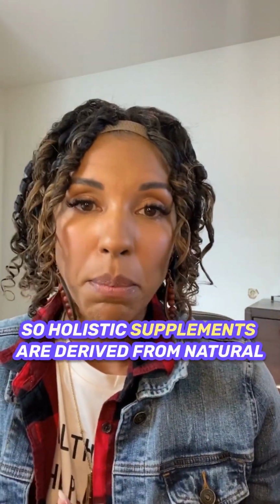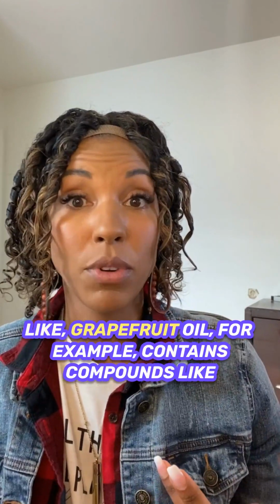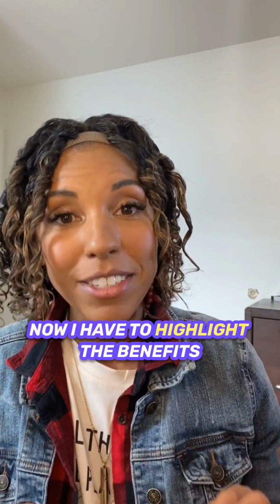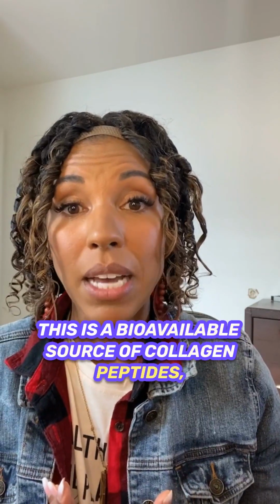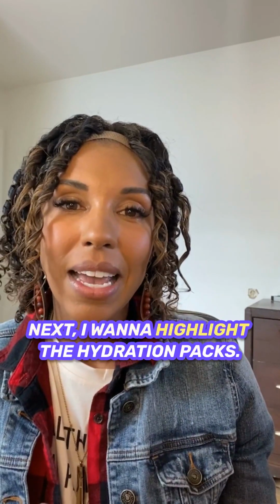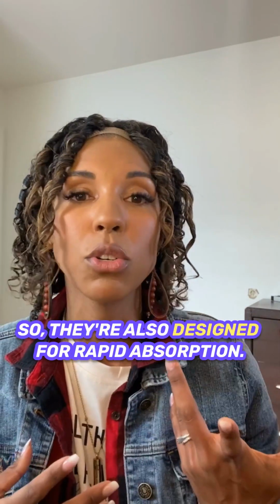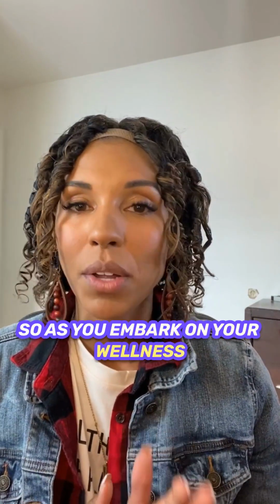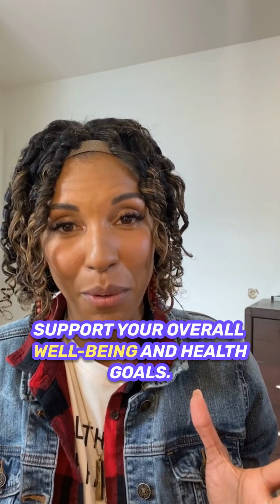Holistic Weight Loss Supplements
In this video we break down holistic weight loss supplements, what are holistic supplements, and what are the best supplements for your wellness goals!  Check out these links to some of the holistic weight loss supplements mentioned in this video!

to access more information about our holistic health services including diagnostic testing in the comfort of your own home!